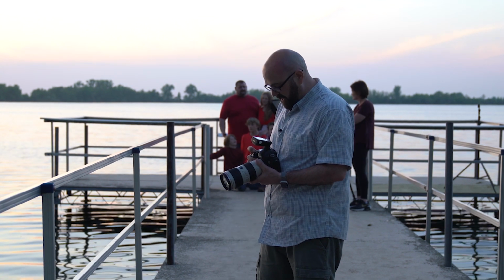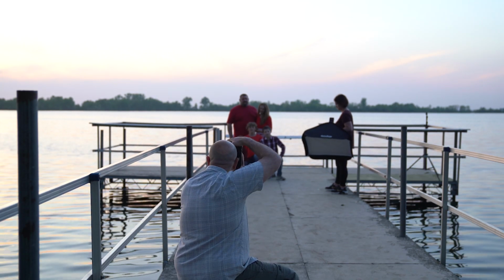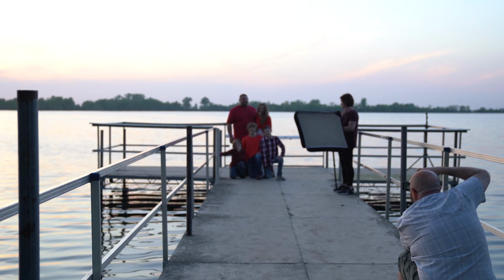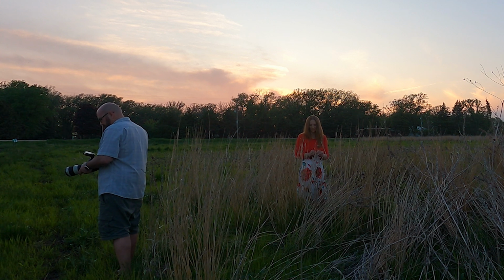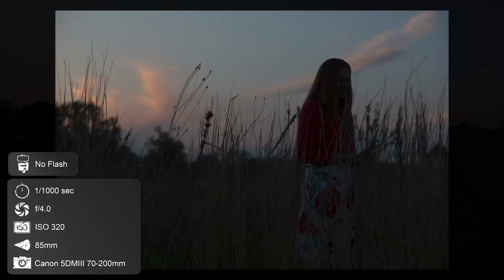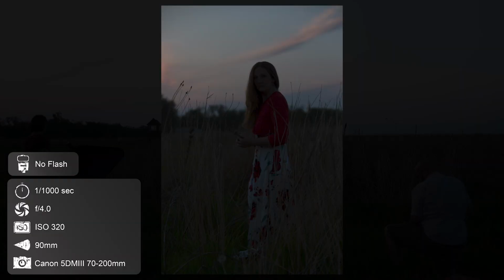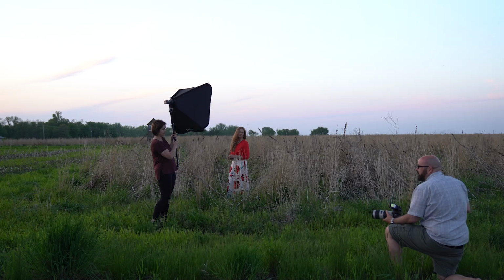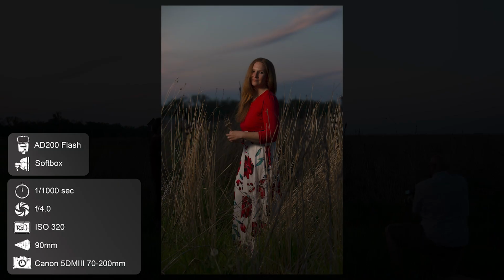Dramatic Sky Portrait Session using Off-Camera Flash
In this video, I use off-camera flash to capture stunning portraits with a dramatic sky. We're shooting a family session at sunset, and the goal is to expose the sky while using flash to light the subjects. This creates a balanced and dramatic look.

Here’s the process: First, I turn off the flash and expose the camera for the sky. I want to darken the scene to capture the beauty of the clouds, even if that leaves the subjects underexposed. Once I have properly exposed the sky, I add artificial light using off-camera flash to illuminate the family. This method works great when you need to create light in a low-light environment or when the natural light isn't enough.

My camera settings for this shoot are ISO 320, f/4, and a shutter speed between 1/250th and 1/1000th of a second, depending on the light in the sky. I also use high-speed sync to get sharp shots while still using fast shutter speeds.

I walk through setting up the flash trigger, troubleshooting, and posing the family to get the best composition. The key is to work fast, as natural light is fading, and adjust your settings accordingly. I also experiment with different flash power levels to get the right amount of light on the subjects without washing out the details.

For the second part of the shoot, we moved to a new location as the sun was almost completely gone. I focused on capturing the last bits of color in the sky while using flash power adjustments and a second light to backlight the subject for a dramatic effect.

The main takeaway here is to first expose for the sky and then use flash to light your subjects. This will create that beautiful, moody, and dramatic sky effect in your portraits. It’s a challenging technique, but the results are worth it!